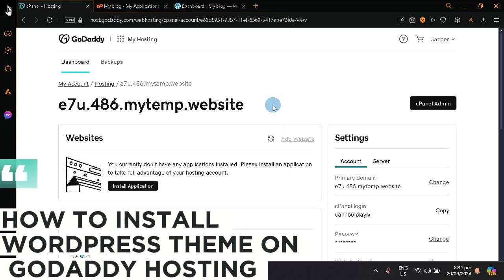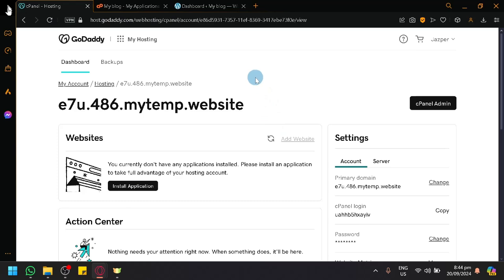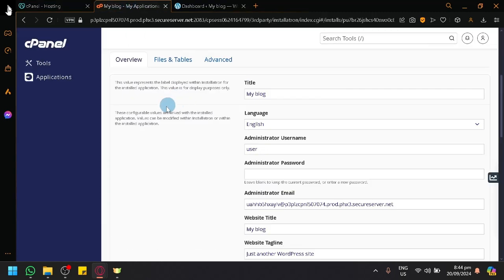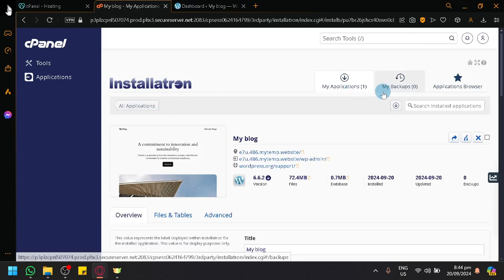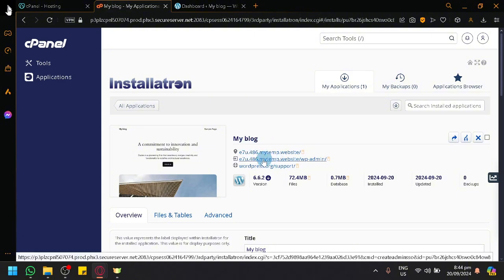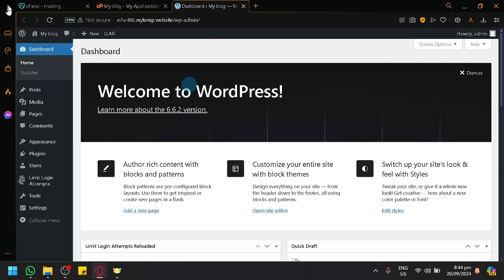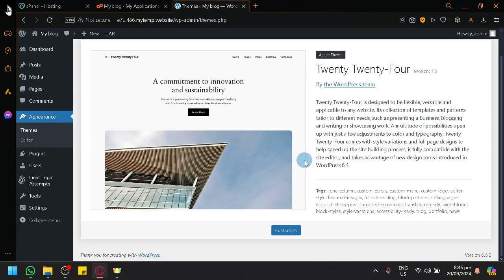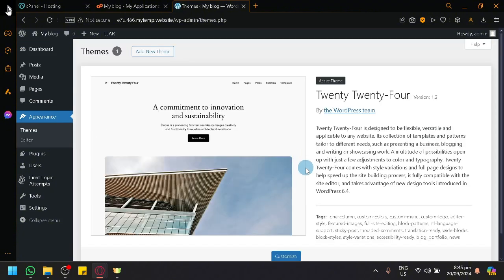How to Install Wordpress Theme on Godaddy Hosting (Best Method)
Learn the best method for installing a Wordpress theme on GoDaddy hosting in this easy-to-follow tutorial. Get your website looking great in no time!